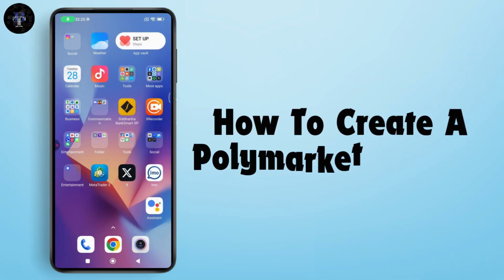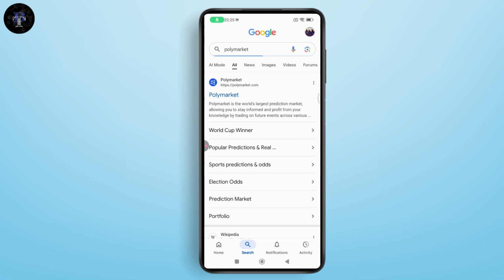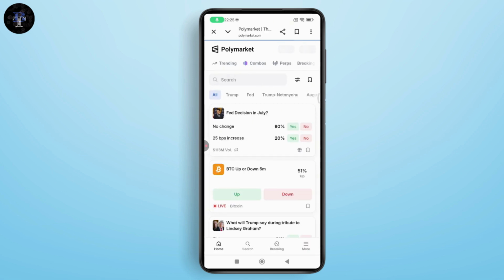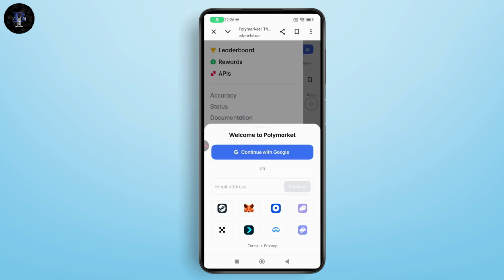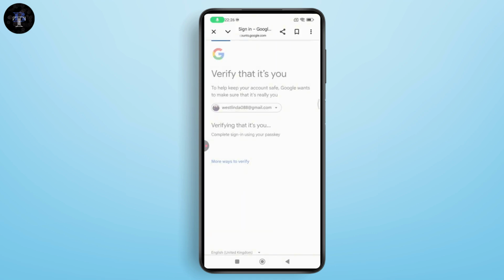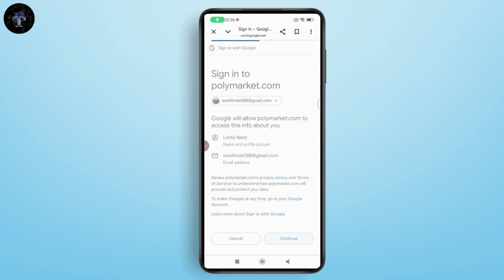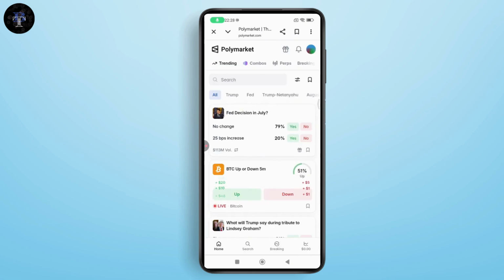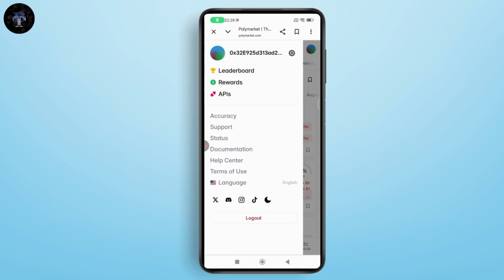Create A Polymarket Account | Polymarket com Account Sign Up, Registration Guide (2026)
Create A Polymarket Account

Want to join Polymarket and start making predictions on real world events? This video shows you exactly how to create a Polymarket account quickly and easily using your browser. Polymarket automatically pulls your information from your chosen account and sets everything up in seconds. Whether you're new to prediction markets or ready to dive in, getting started on Polymarket has never been simpler.

how to create polymarket account, polymarket beginner guide, polymarket sign up, create polymarket account